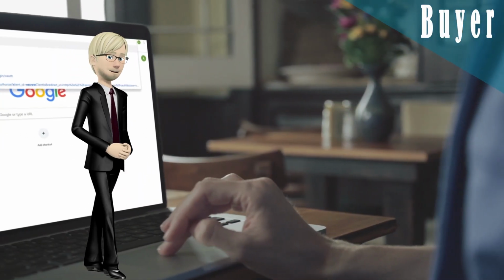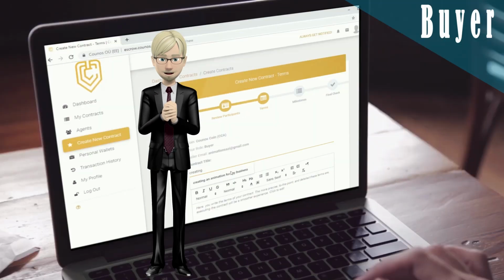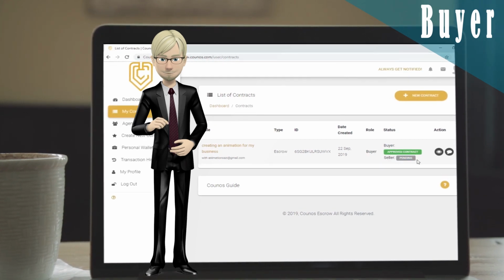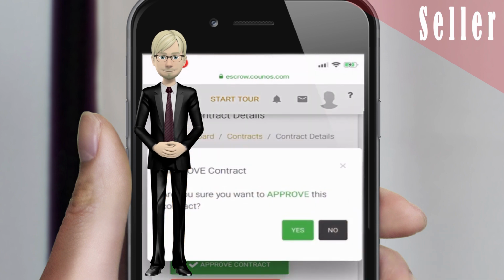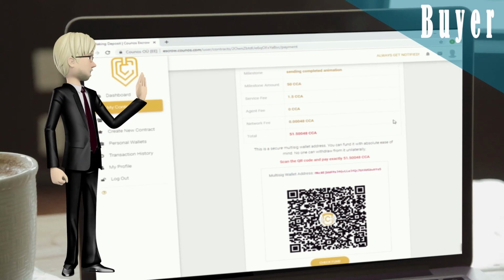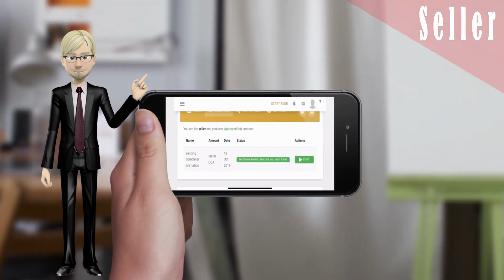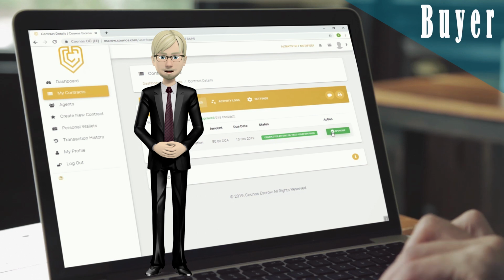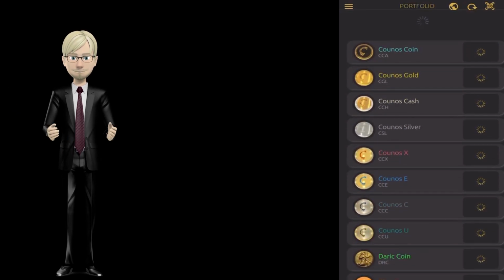Introducing Counos Escrow Service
Counos Escrow is an online escrow service powered by the Counos Platform.
Counos Escrow provides the highest quality and top of the line escrow service for all online contracts.
Use Counos Escrow to purchase any goods and services online with cryptocurrencies like Counos Coin, Bitcoin, Litecoin, etc.

All videos are made by Counos fans community.